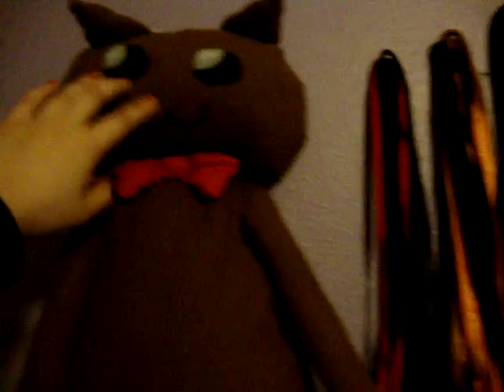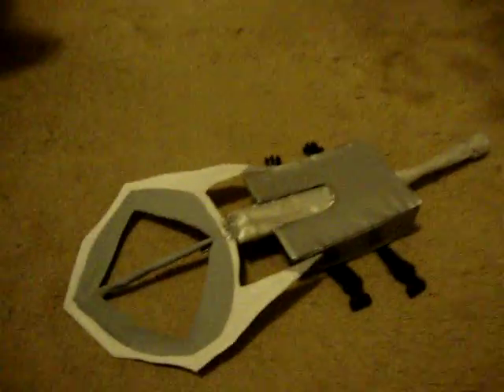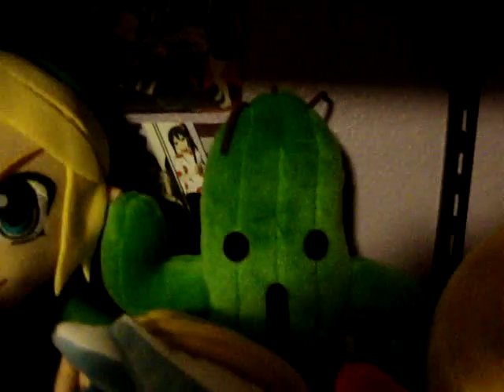Pre-Fanime Vlog!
Yay I'm doing con vlog stuff again!! XD